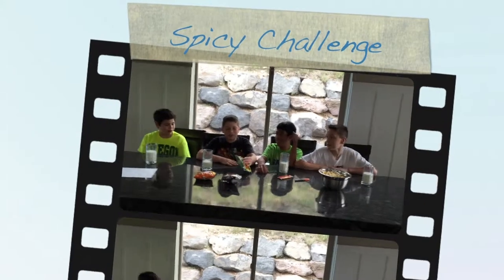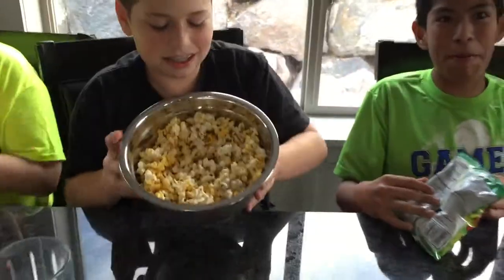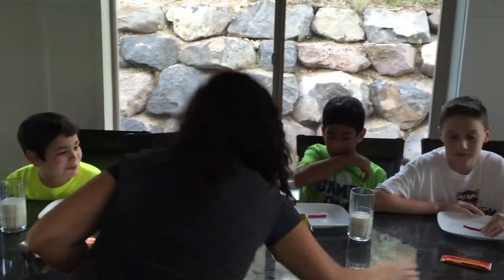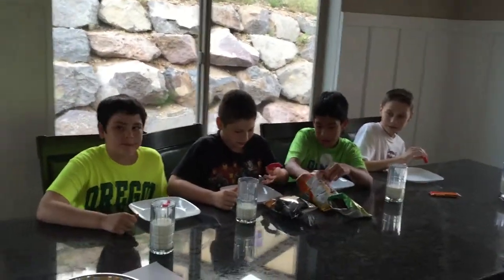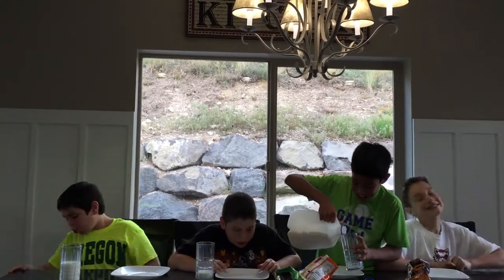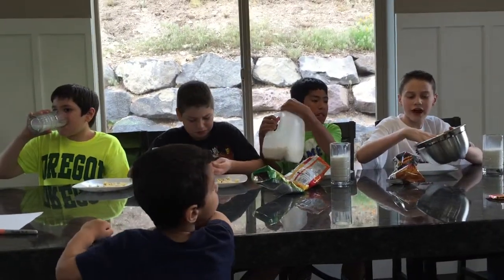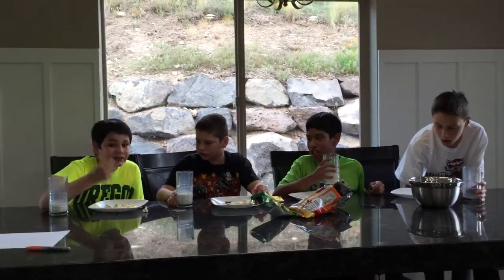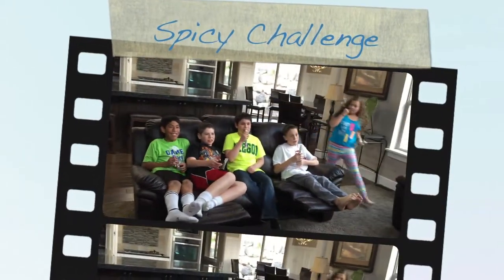Spicy Challenge for Mr. Yellowhorse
Celebrating Mr. Yellowhorse's birthday with a spicy challenge